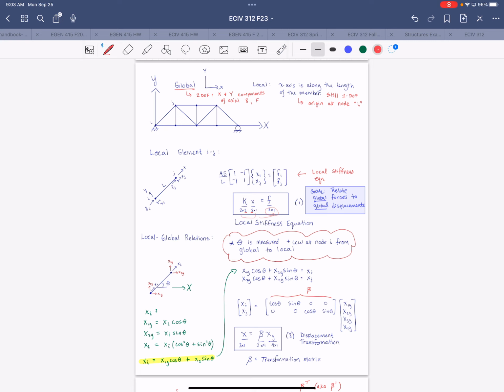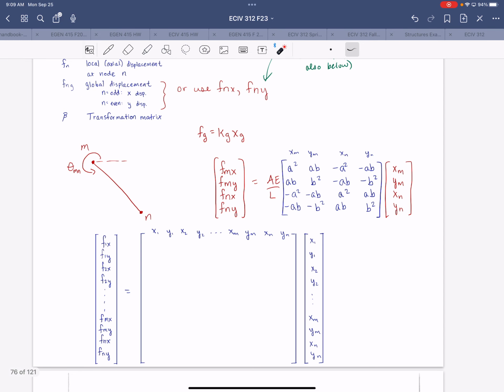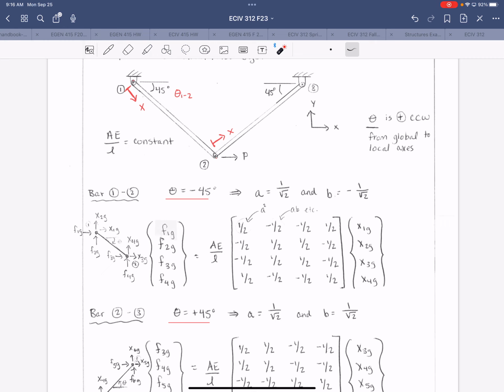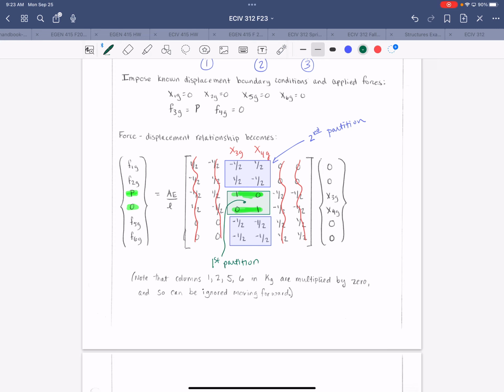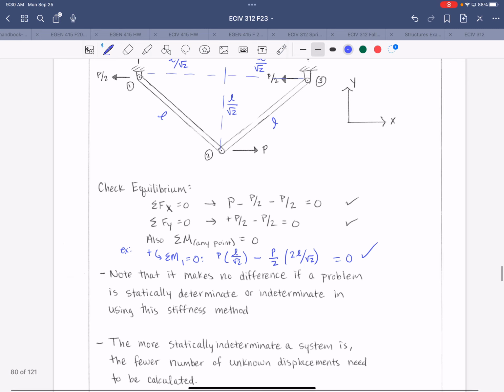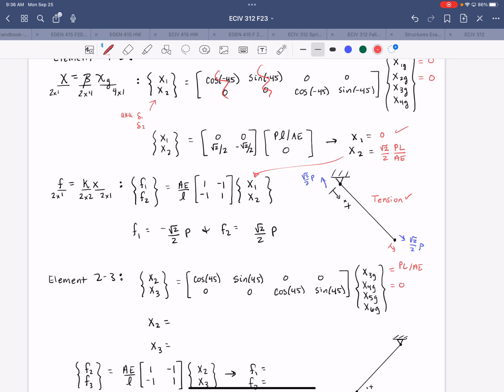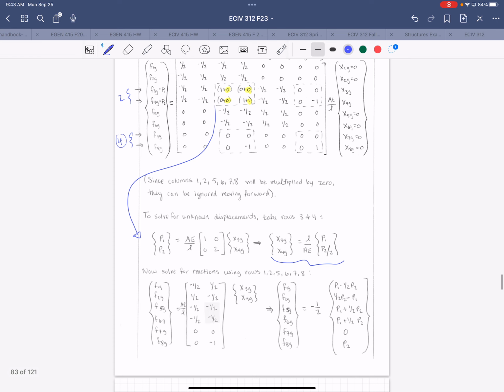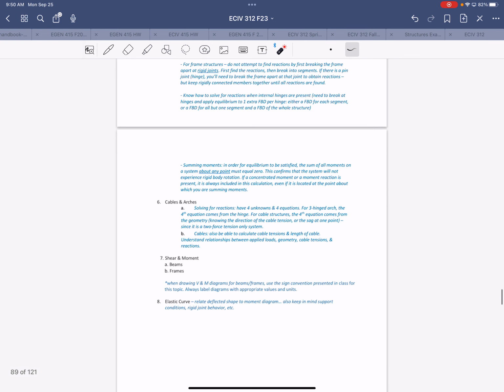09/25 - FEA trusses cont’d